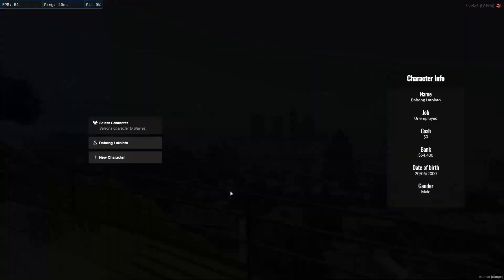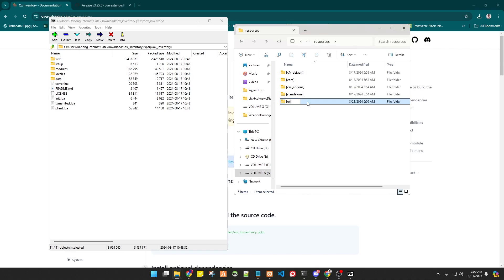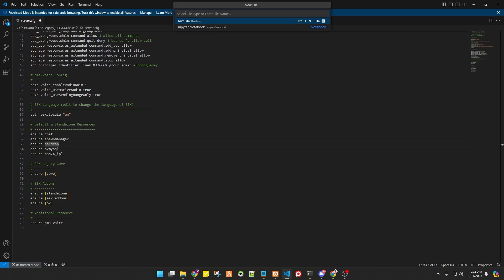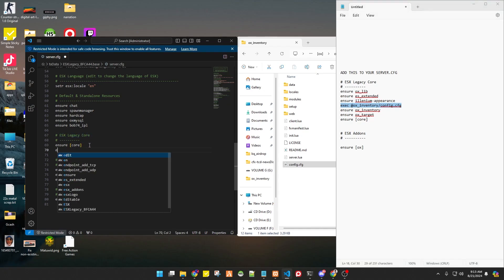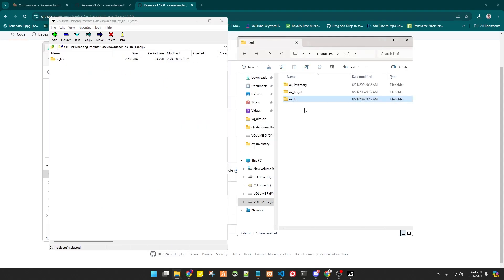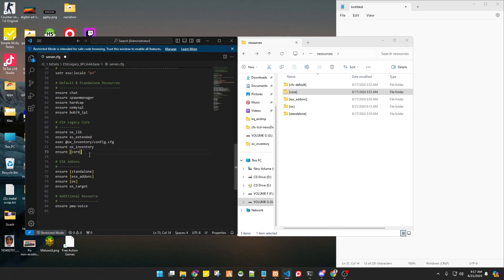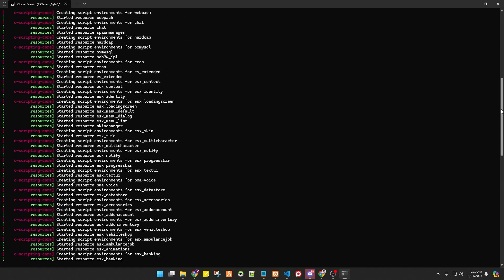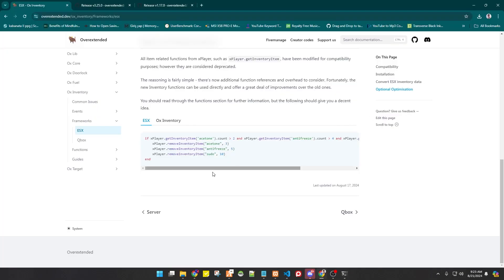How to install Ox inventory Ox target Ox lib for esx legacy - explained step by step | fivem